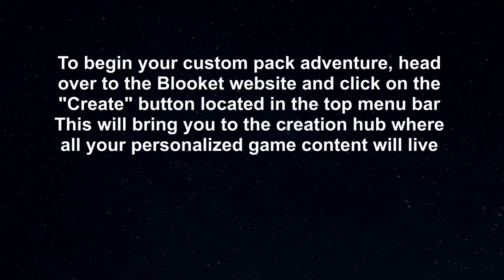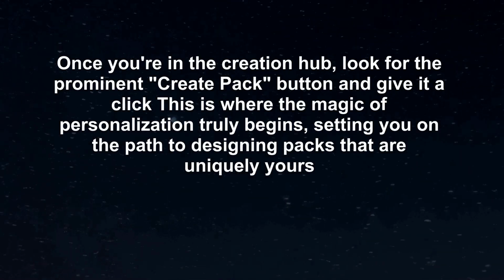How to Make Custom Packs In Blooket - Julia'sTutorials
How to Make Custom Packs In Blooket delves into the creative process of designing personalized packs within the Blooket platform, allowing users to tailor content and experiences. Learn how to customize pack contents, set rarity levels, and engage players with unique themes, while ensuring compliance with platform guidelines for creating engaging educational resources on Blooket.

00:00 Intro
00:11 Creating Custom Packs
00:26 Navigating to the Creation Hub
00:40 Starting a New Pack
00:58 Naming and Describing Your Pack
01:19 Adding Questions
01:45 Inputting Question Details
02:14 Setting Question Rarities
02:42 Saving and Publishing Your Pack
02:58 Enjoying Your Creation